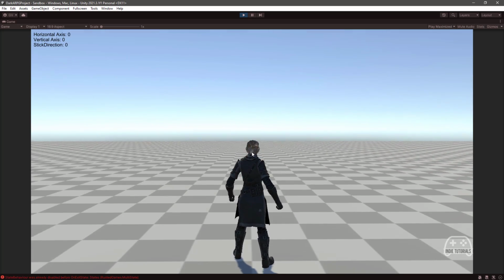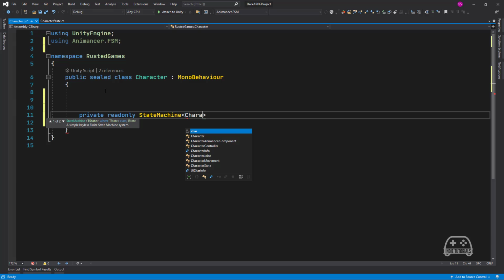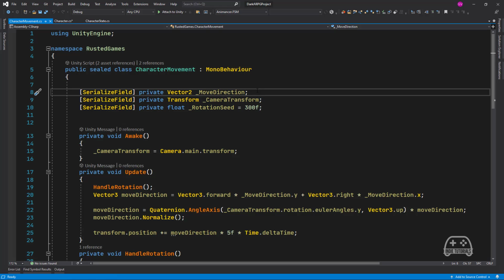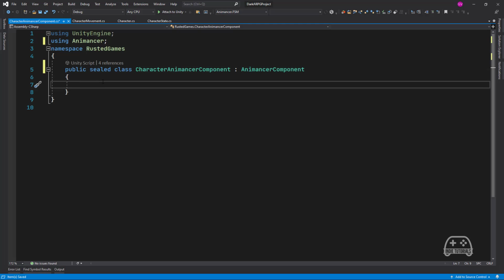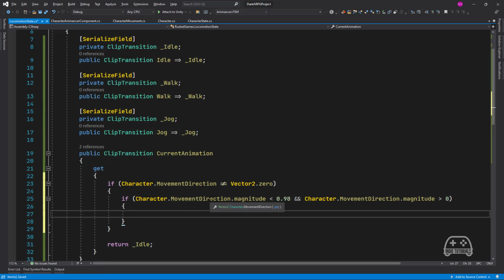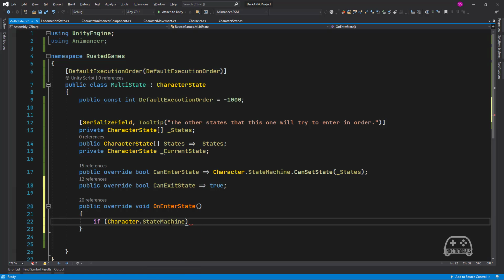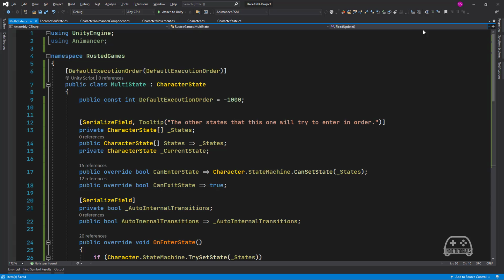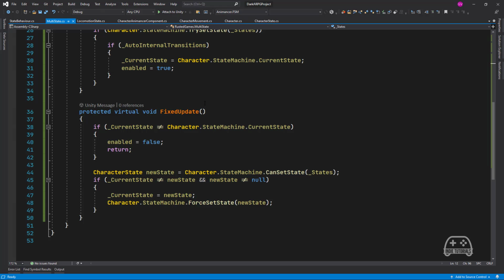DarkARPG ORKFramework 3 - 07 CharacterState with Animancer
In this episode we start building the foundation of the Animation System using the powerful Animancer Plugin and its State Machines.

00:16 - Introduction
01:00 - Adding Scripts
03:00 - Character State & Character Scripts
13:25 - Revisit Character Movement Script
17:12 - Character Animancer Component Script
18:15 - Locomotion State Script
23:48 - Multi-State Script
34:44 - Adding the Inspector references
38:03 - Wrapping up & Testing